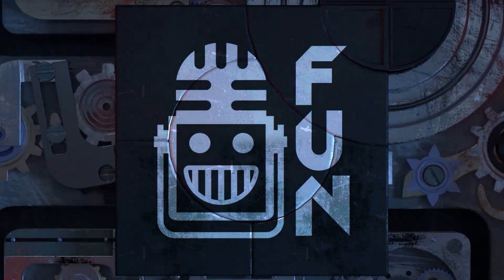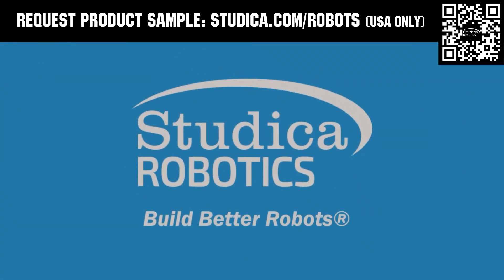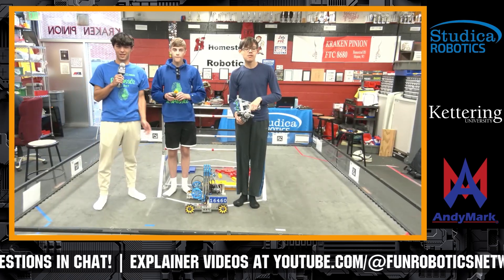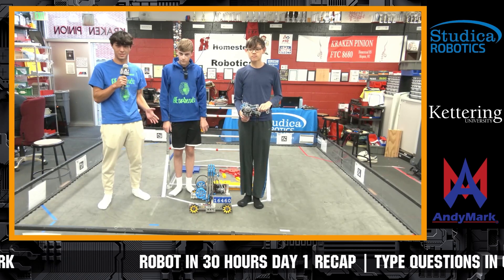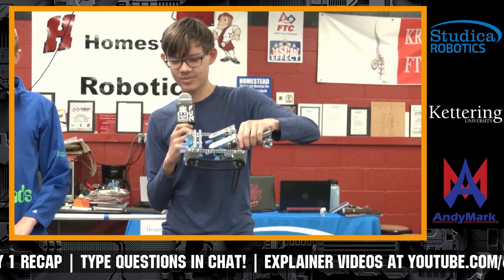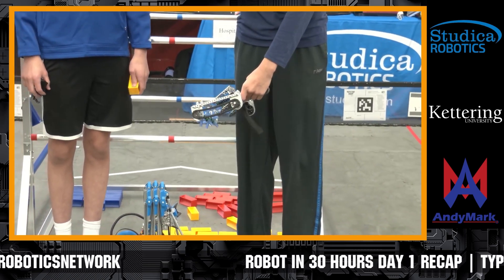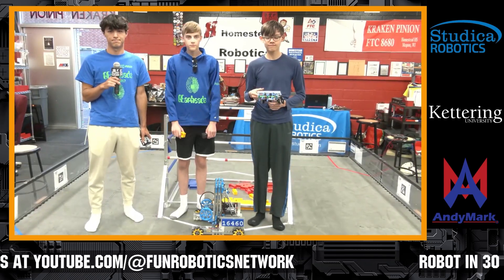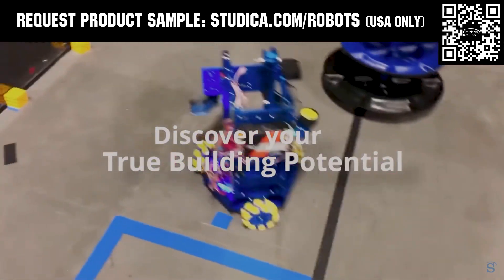Sweeper Intake Prototype | Into the Deep Ri30H Day 1 Recap | 16460 GEarheads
16460 GEarheads provides their Robot in 30 Hours Day 1 Recap showcasing their progress including a cool sweeper intake prototype and more!